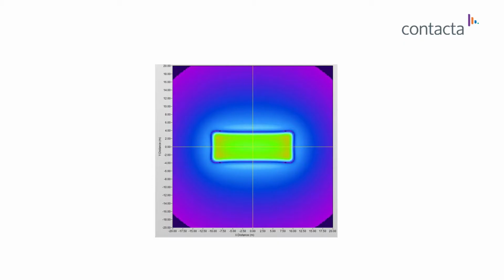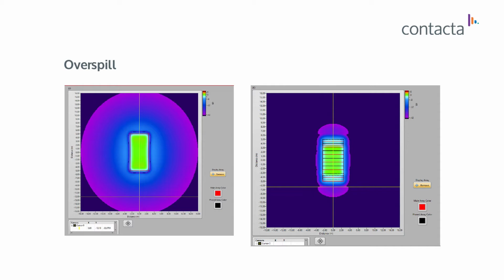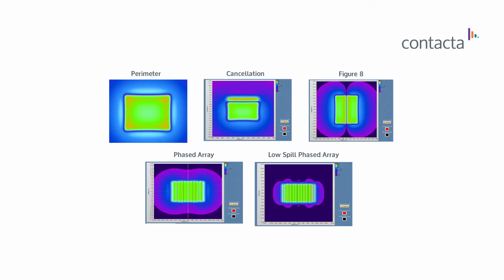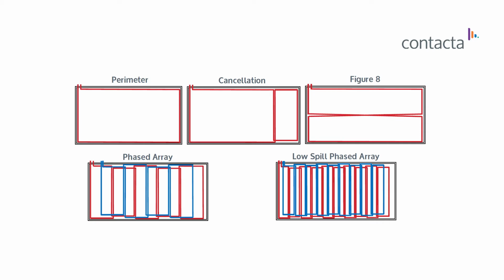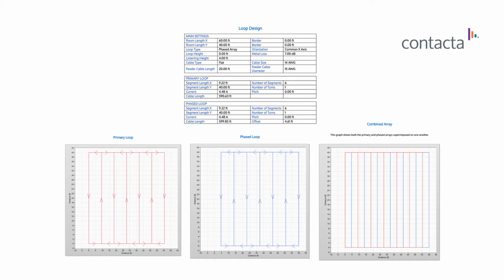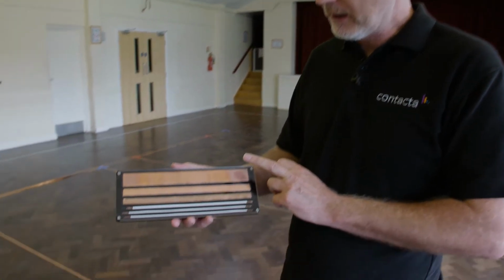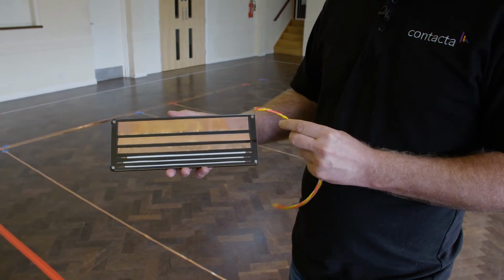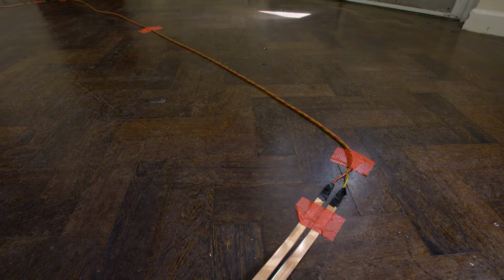Laying Down Loop Cable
Learn how to lay down cable for hearing loops.

Tim Mills is the Technical Support Manager for Contacta.